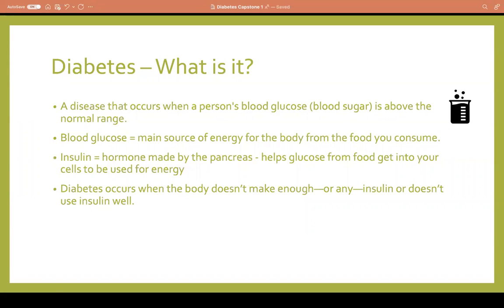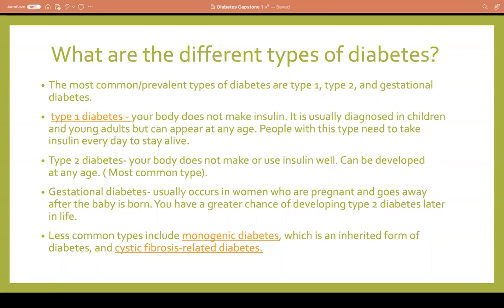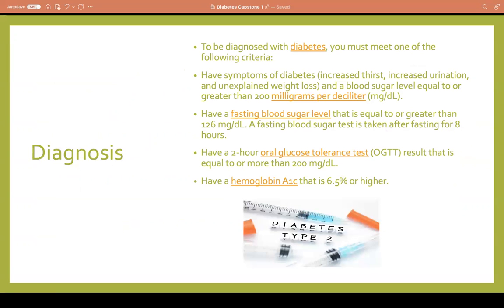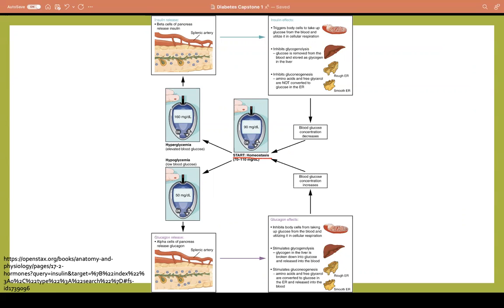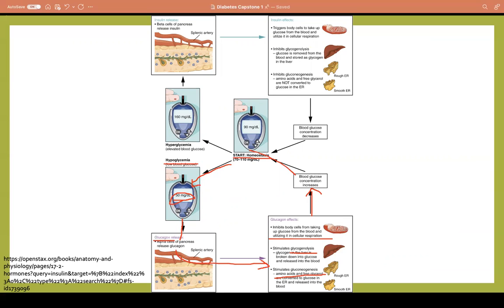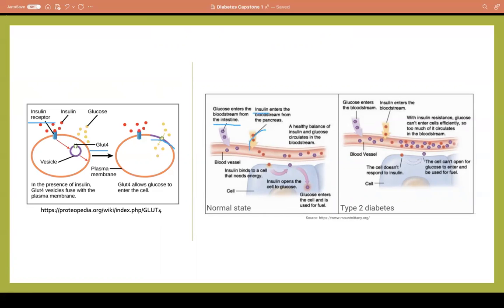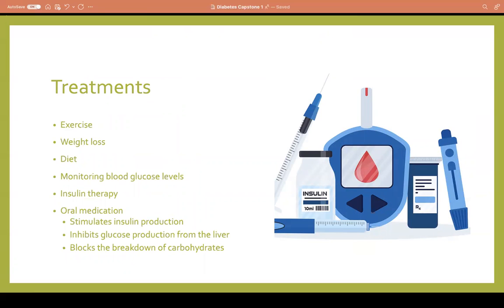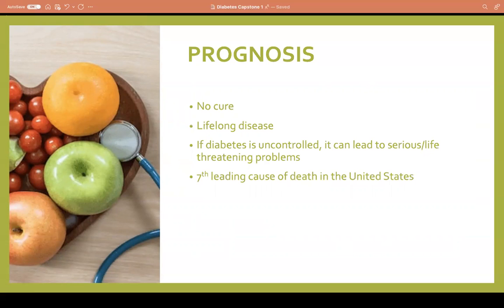Capstone #1 Diabetes Hailey Getz and Kirstin Fudge